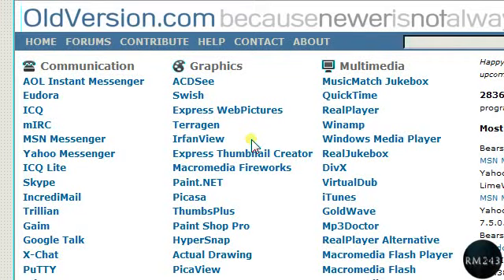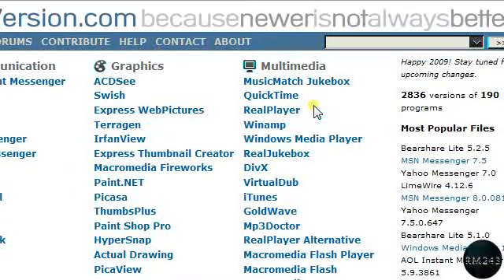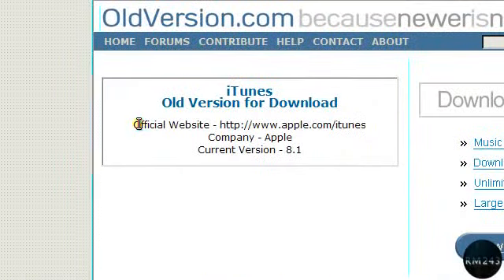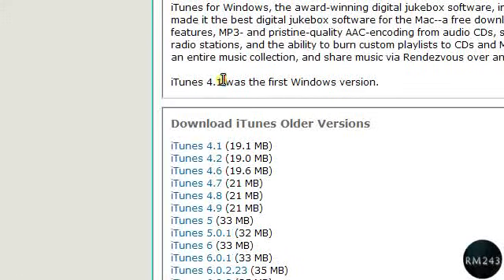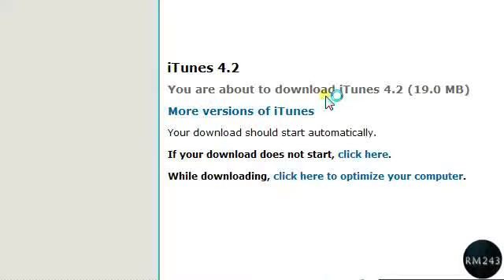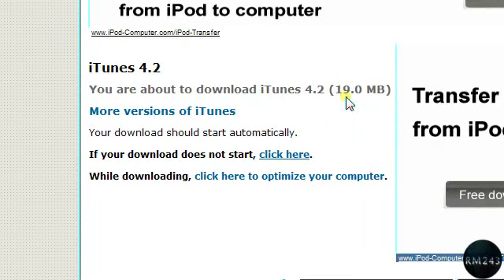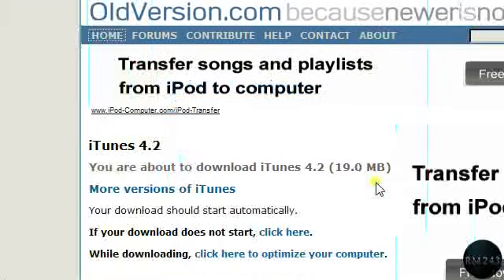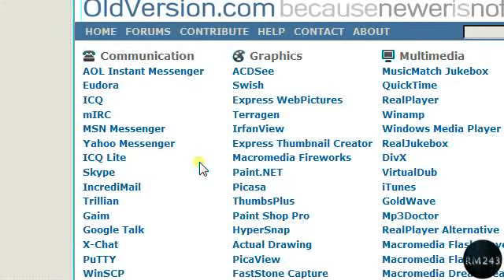How to Download an Older Version of Many Programs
In this video, I will show you how to download older versions of many programs using the oldversion.com website